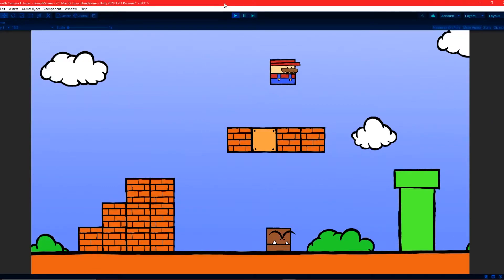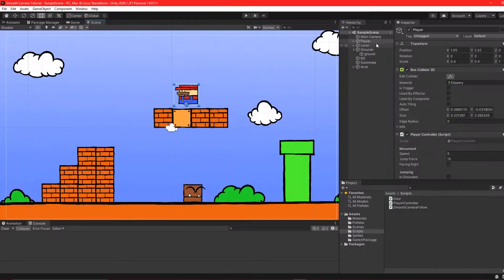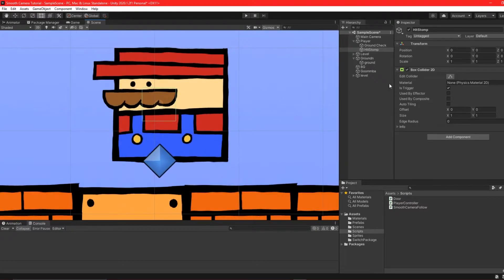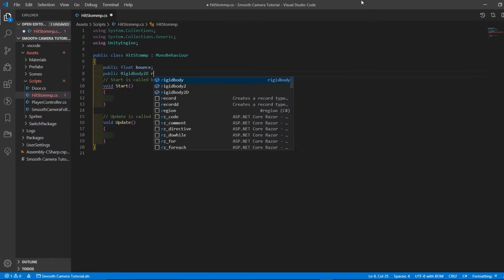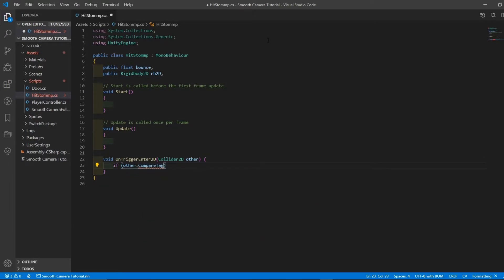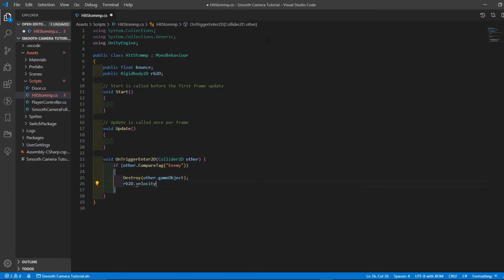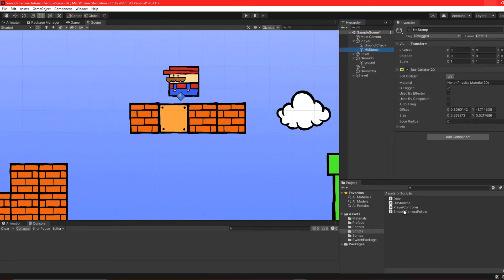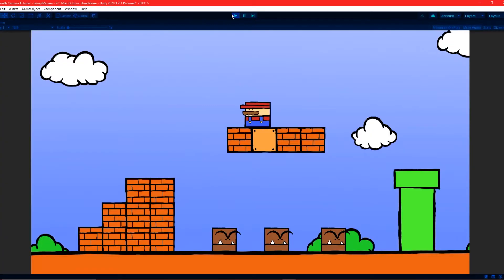HOW TO GOOMBA BOUNCE IN UNITY! (1 Minute Tutorial)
In this video I'll show you how to recreate the Goomba Bounce mechanic from the Super Mario games in Unity!